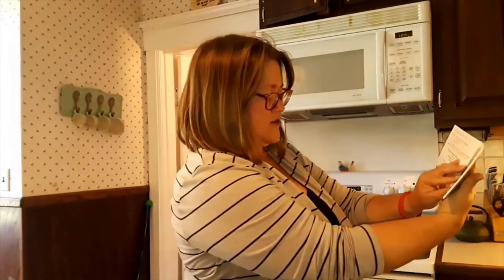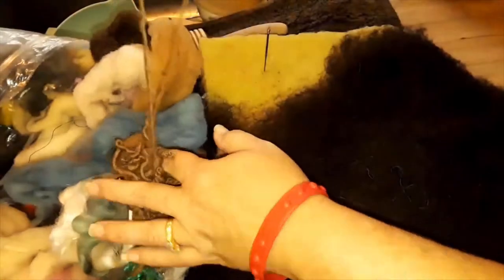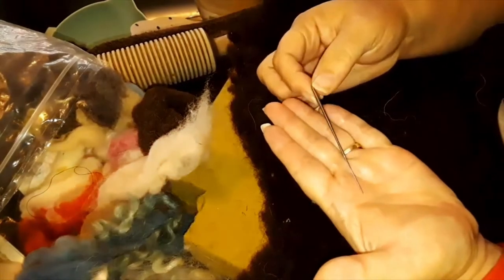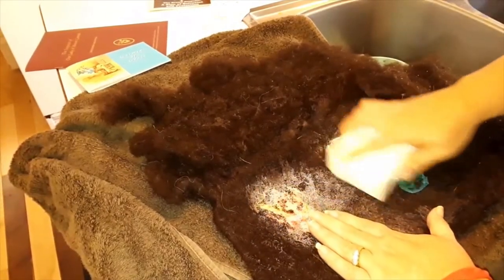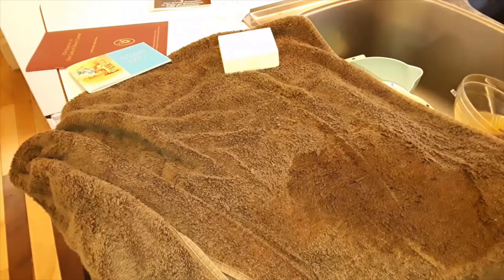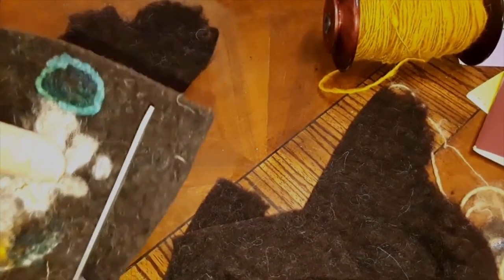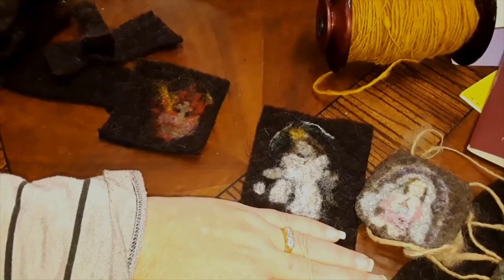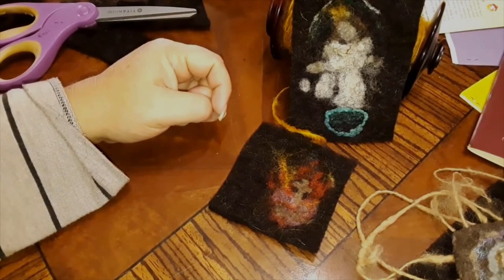Making a Brown Scapular - needle felted 2D, wet felted to finish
A Brown Scapular is a Catholic Sacramental, made of brown wool.  In this video you will learn how to make one using wool batting, a needle felt needle, soap and water